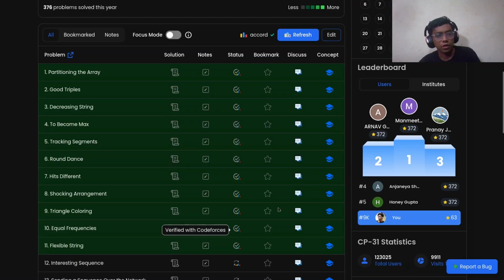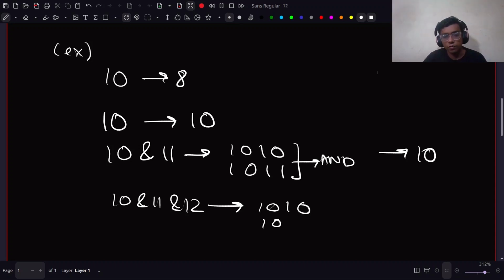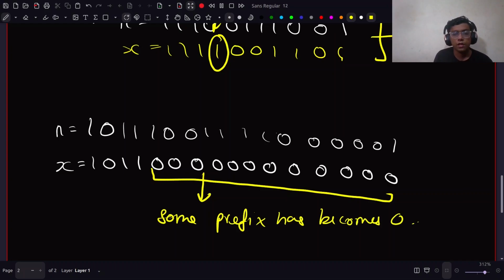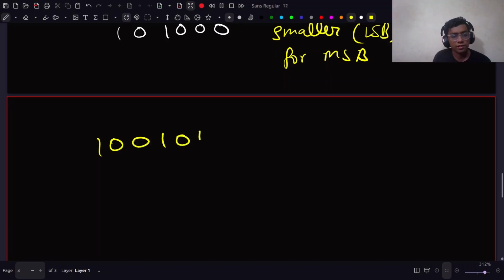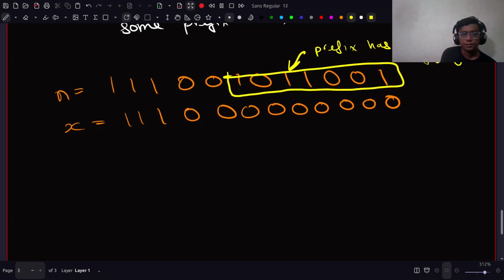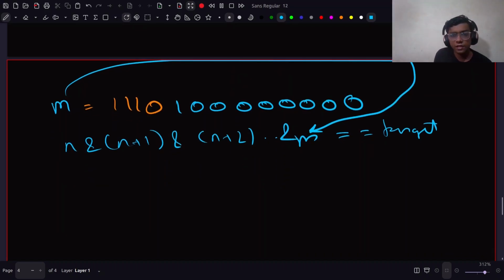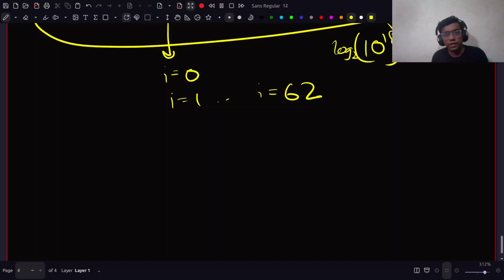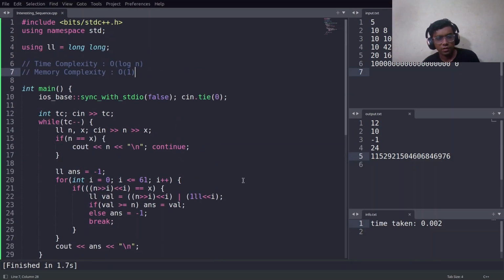#12 Interesting Sequence | Video Solution | 1600 Rated | TLE CP-31 Sheet | Best Codeforces Problems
In this video, we will cover Problem #12 - Interesting Sequence of the 1600-rated problems from our TLE’s CP-31 Sheet - by Priyansh Agarwal.

Timestamps-
00:00 Reading the problem
01:48 Approach
18:40 Code